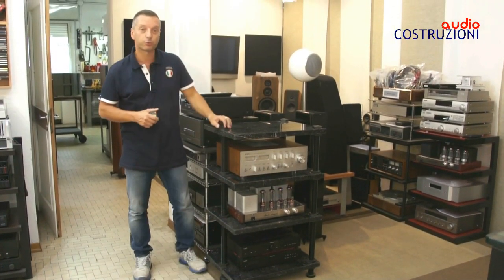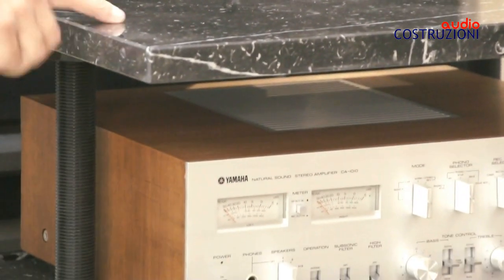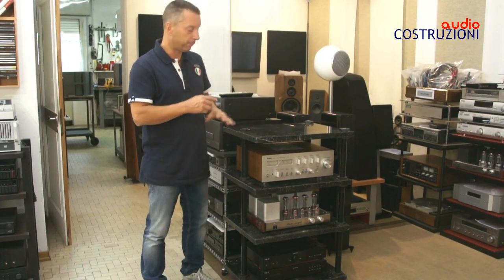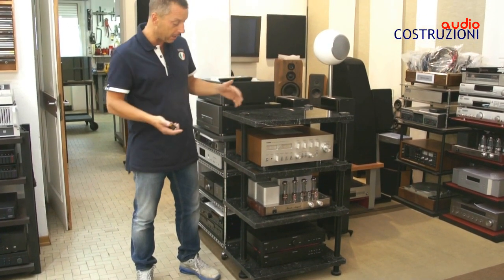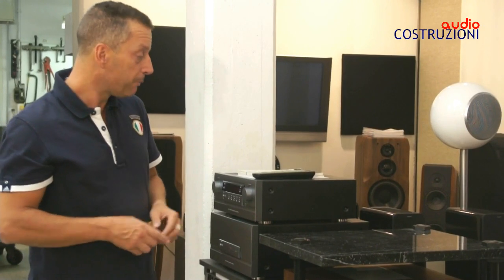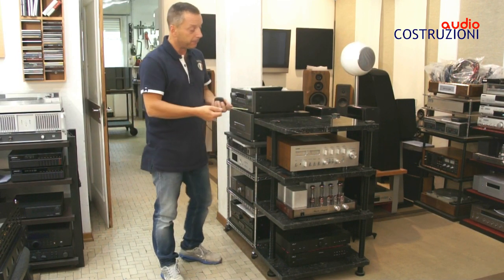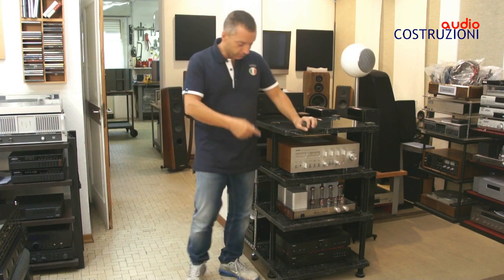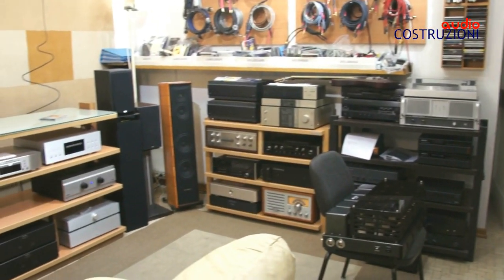tavolino marmo per hi-fi audioostruzioni